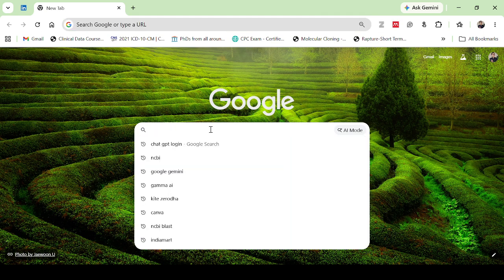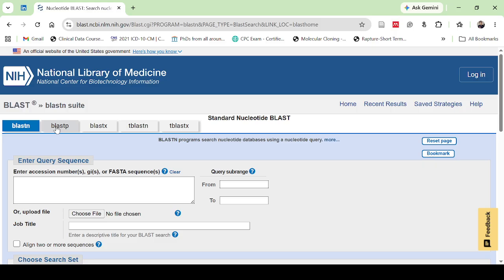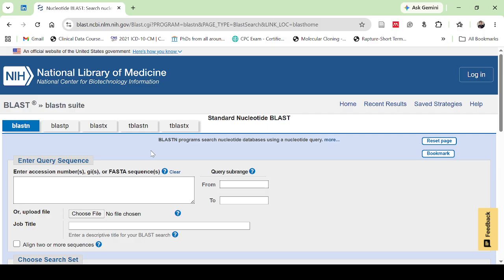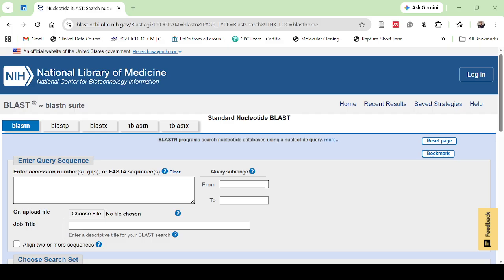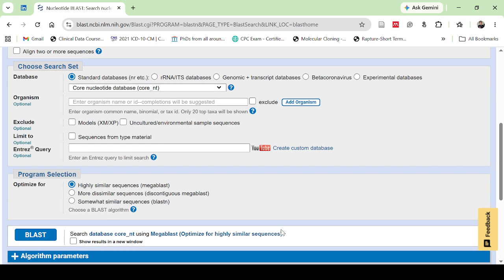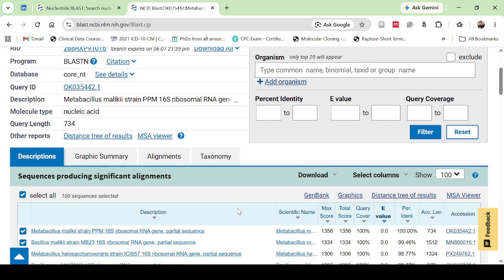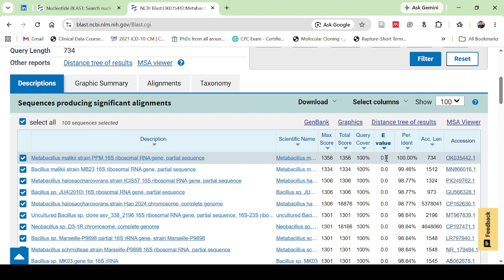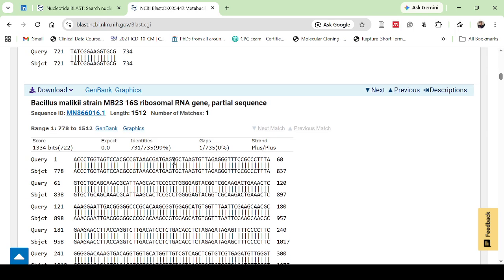How to Identify Unknown Bacteria Using BLAST | NCBI Bioinformatics Tutorial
🔬 NCBI BLAST Tutorial for Beginners | Complete Step-by-Step Guide

In this video, you will learn how to use NCBI BLAST (Basic Local Alignment Search Tool) to identify unknown DNA sequences and compare them with millions of sequences available in public databases.

BLAST is one of the most important bioinformatics tools used in microbiology, molecular biology, biotechnology, genomics, and antimicrobial resistance research.

📚 In This Tutorial You Will Learn:
✅ What is BLAST?
✅ Types of BLAST (BLASTn, BLASTp, BLASTx, tBLASTn, tBLASTx)
✅ How to perform a BLAST search
✅ How to paste DNA sequences in FASTA format
✅ How to select the appropriate database
✅ How to interpret BLAST results
✅ Understanding Query Coverage, E-value, Percent Identity, and Alignment Score
✅ Applications of BLAST in research

🔬 Applications of BLAST:
• Species Identification
• Gene Identification
• Homology Search
• Mutation Analysis
• Comparative Genomics
• Antimicrobial Resistance (AMR) Gene Detection
• Phylogenetic Studies

🎓 This video is especially useful for:
• Microbiology Students
• Biotechnology Students
• Life Science Researchers
• PhD Scholars
• Bioinformatics Beginners
• AMR Researchers